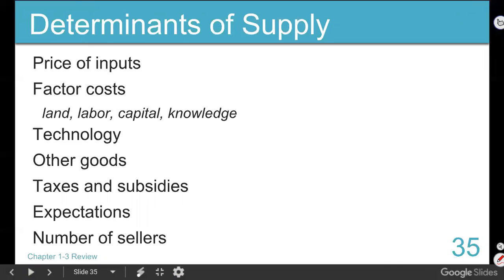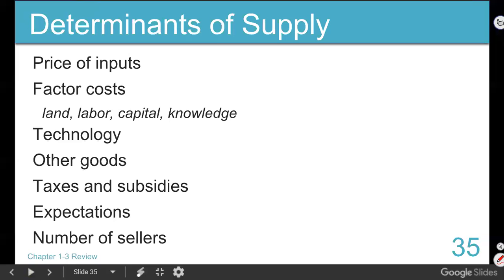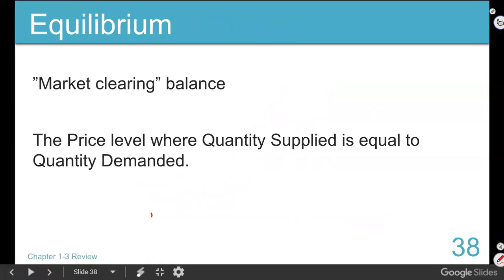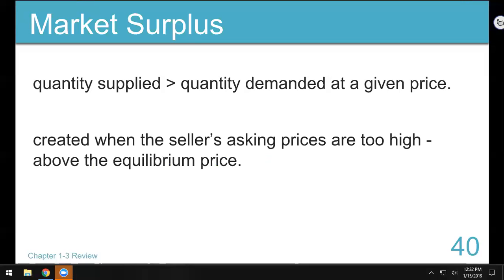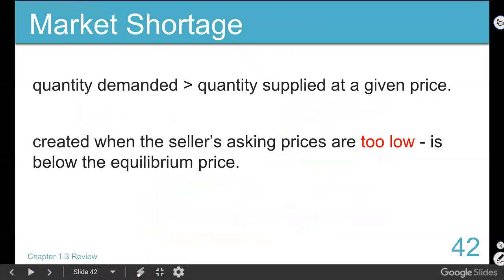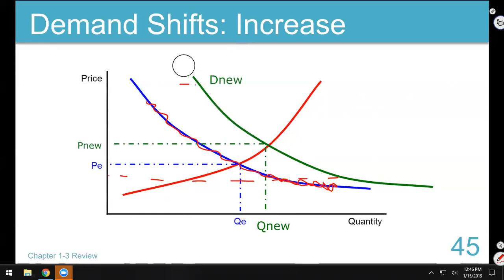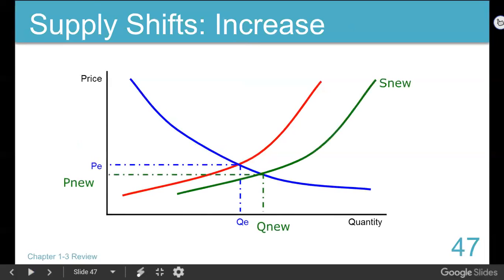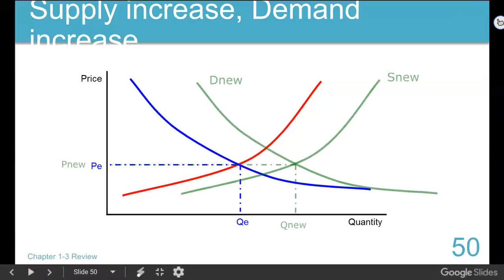ECO202 20190115 Module 1 part 3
Supply & Demand Shifting.
Equilibrium